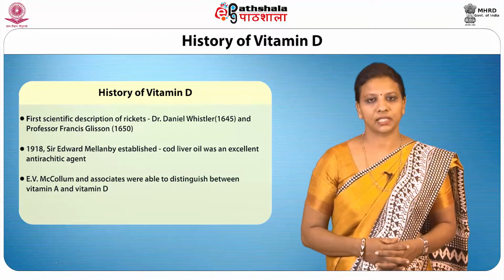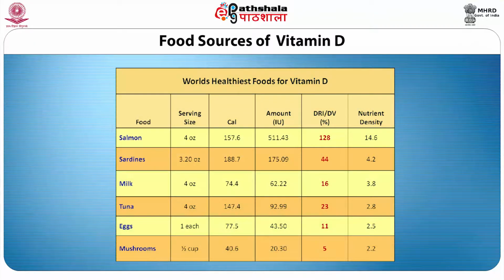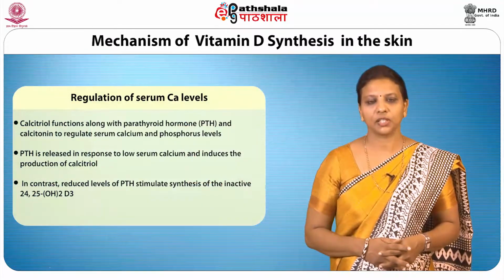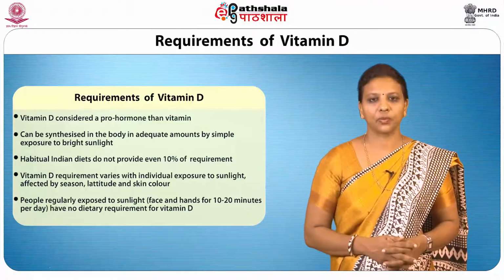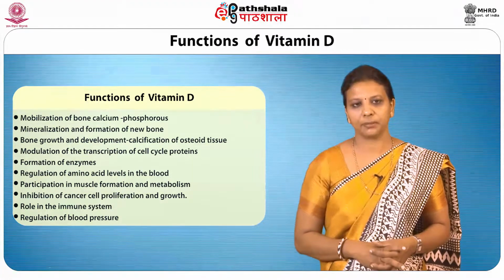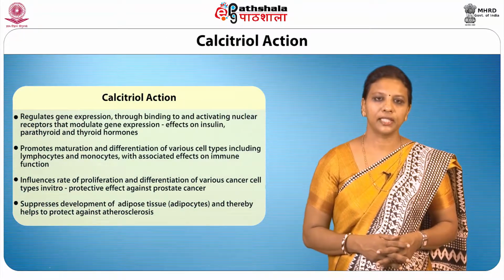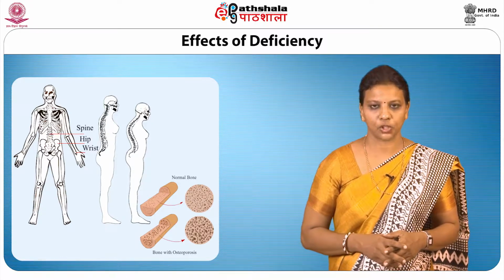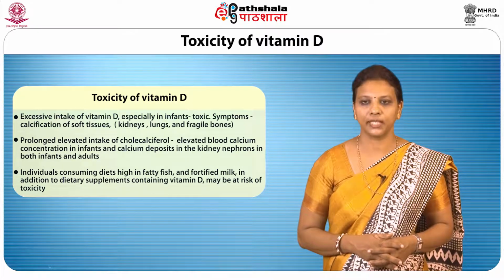History,Structure,chemistry,dietary sources,distribution , metabolism and absorption, Util